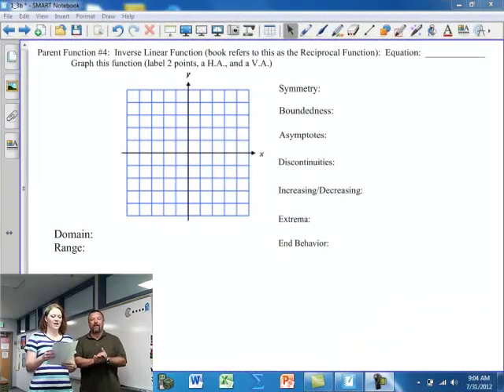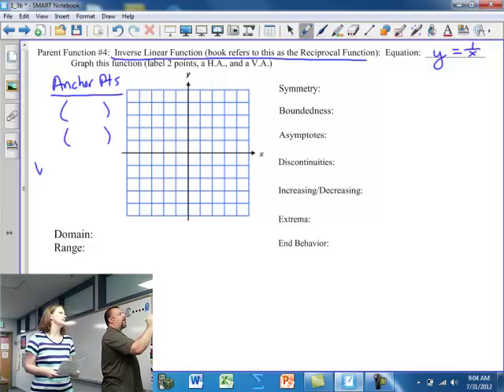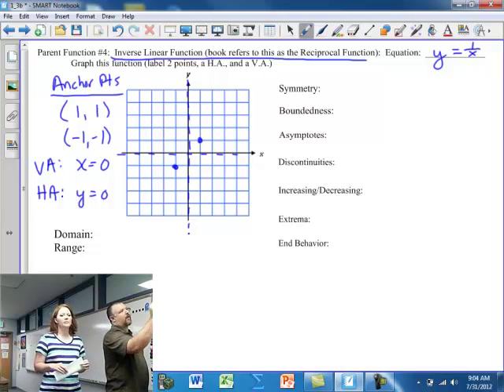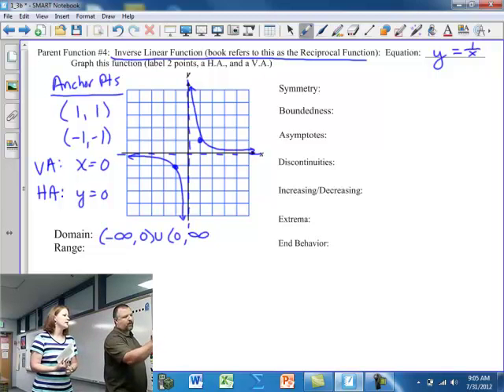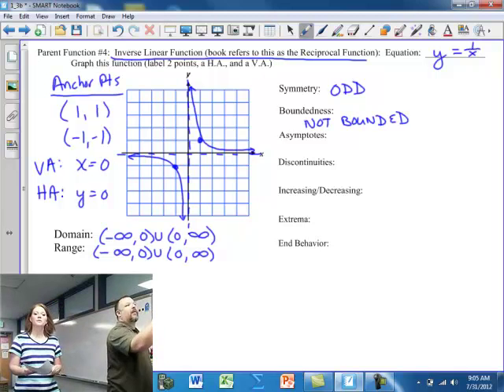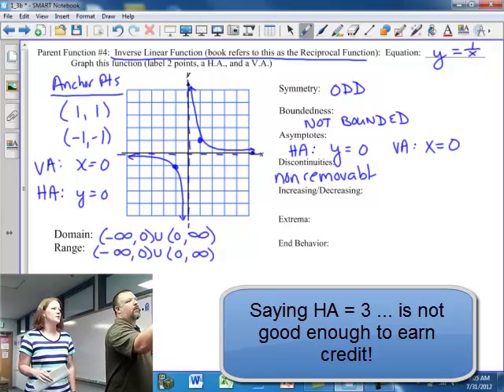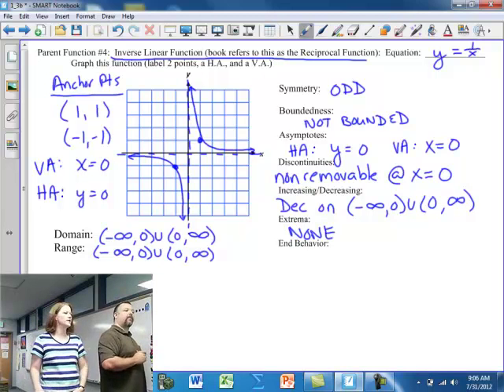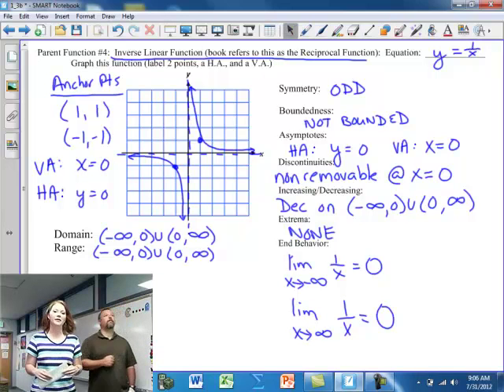Unit 2 lesson1.3 Parent Function-inverse linear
analysis of the parent inverse linear function